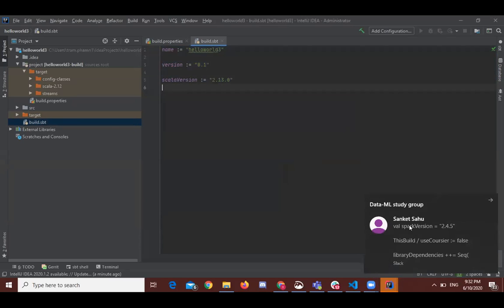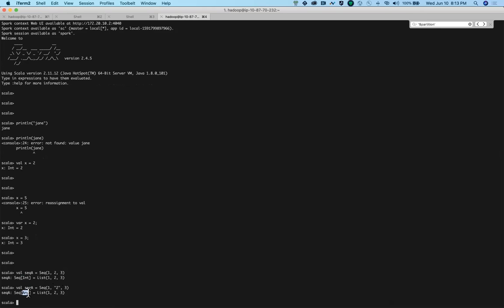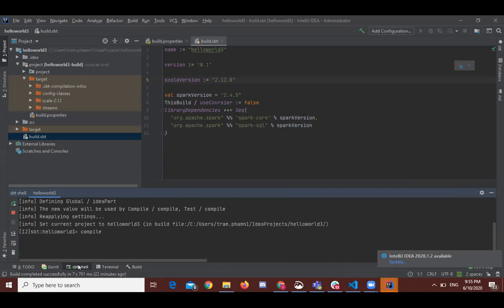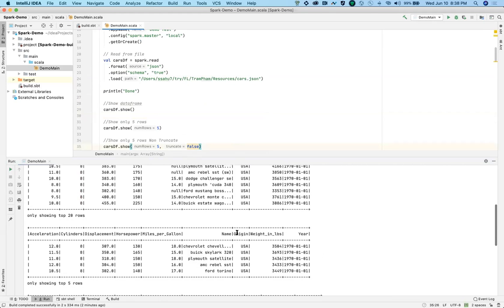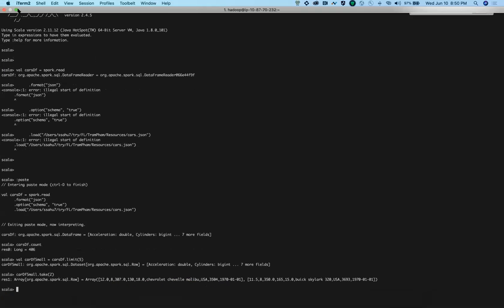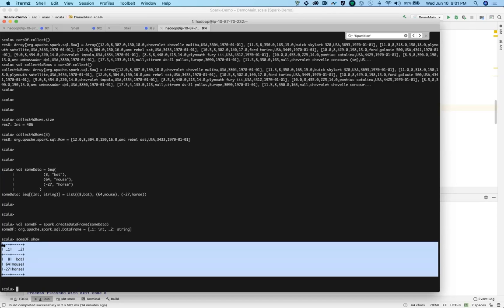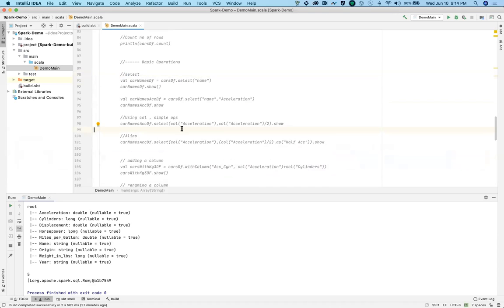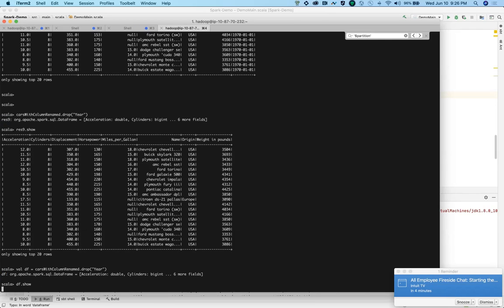Scala lesson 2 tutorial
This is the Scala expert series with Jane and Sanket includes

Install Spark plug in and explore common syntax

Manipulate data frame with Spark API